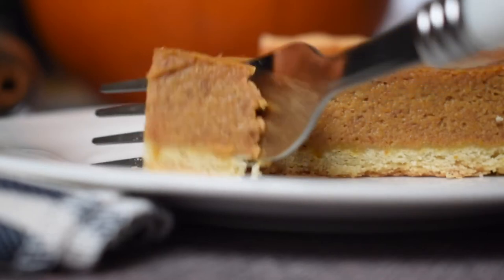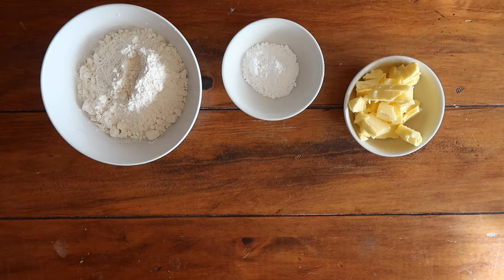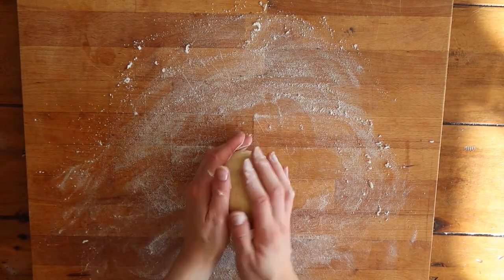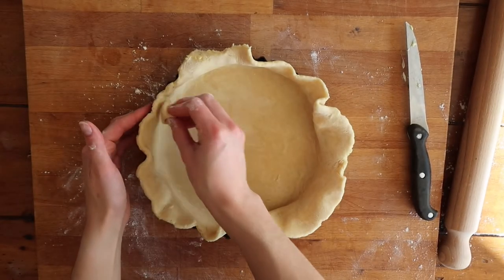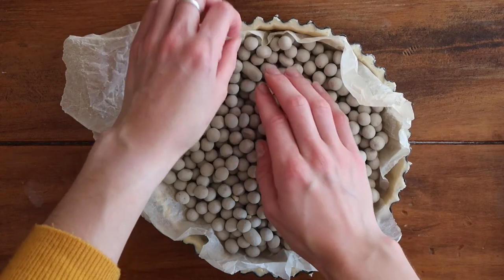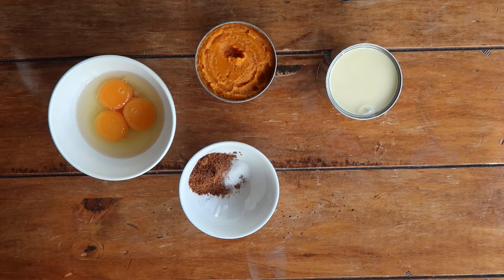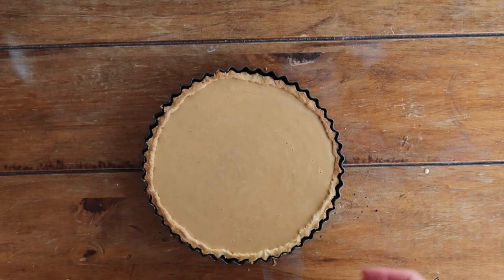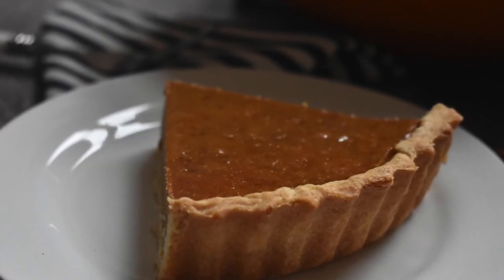HOW TO MAKE THE BEST PUMPKIN PIE| 5 INGREDIENTS| BEGINNER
PumpkinPie is a classic fall bake. It is everything good about cosy nights, the fire and warm fuzzy feelings (and we could all use a big serving of warm fuzzy feelings!)

With just 5 ingredients, no fancy equipment and the option to buy shop bought pastry, it is a basic, simple recipe that is absolutely perfect for advanced and beginner bakers.

Let me know what your favourite fall bakes are!

Ingredients
Pastry
160g AP flour
15g icing sugar
85g butter

Filling
1 egg and 2 egg yolks
Sweetened condensed milk one can
One can of pumpkin puree
5g salt
10g mixed spice (also called pumpkinspice)